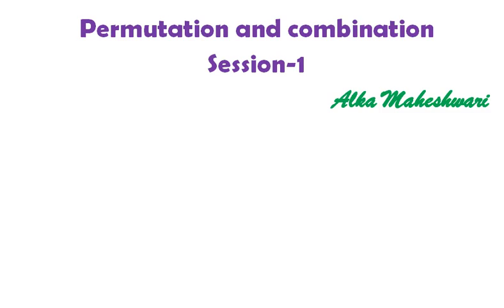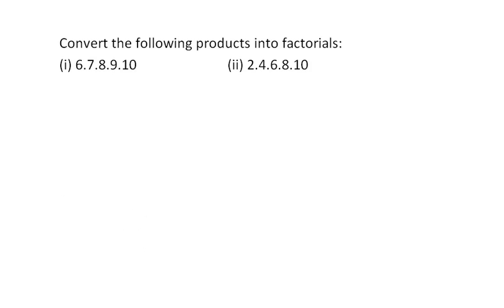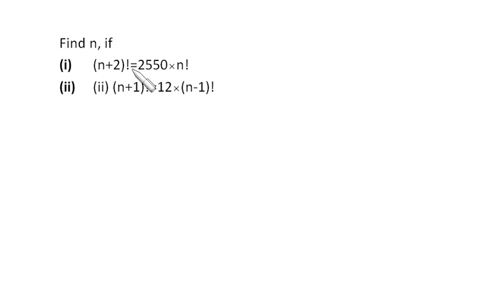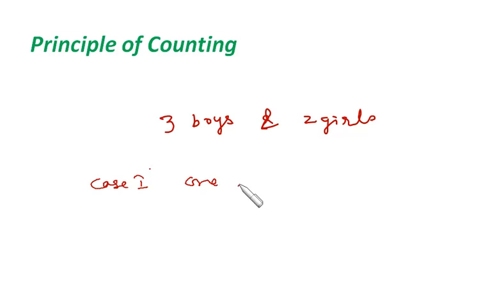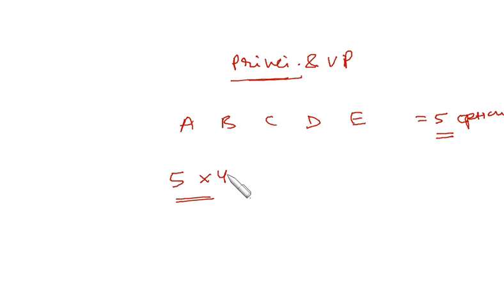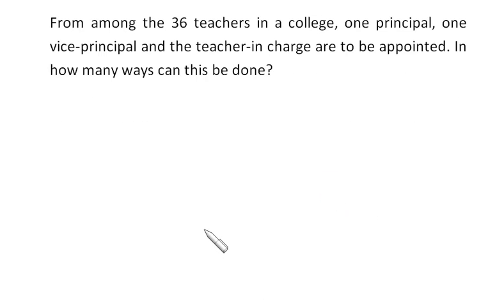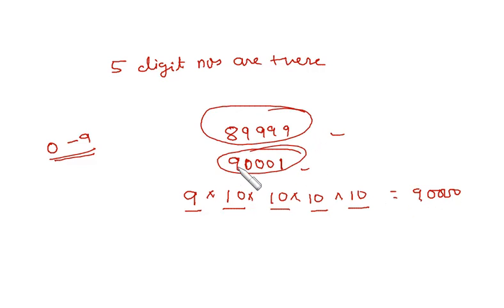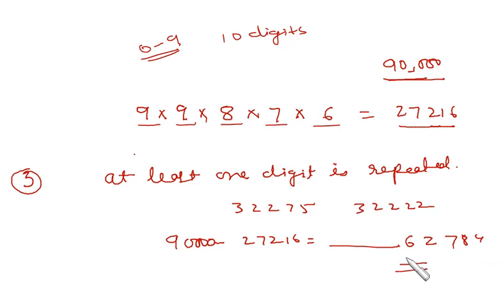Permutation combination Math video lectures for CAT, CMAT, Bank PO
In this session concept of factorial and principle of counting have been discussed. Some problems based on principle of counting have also been discussed.